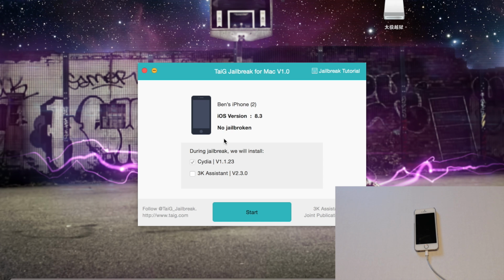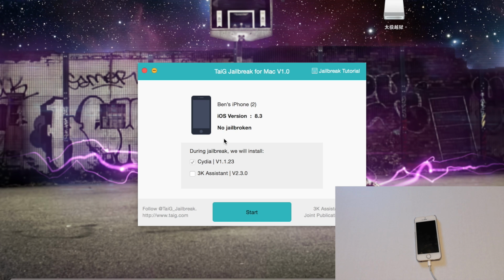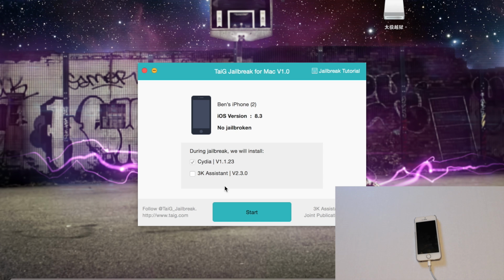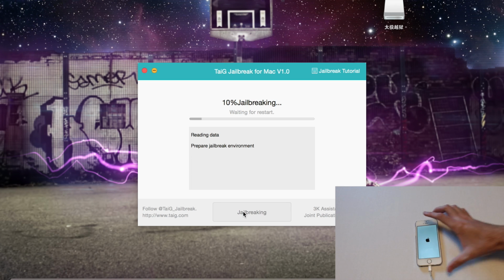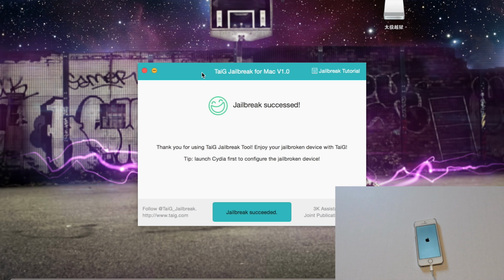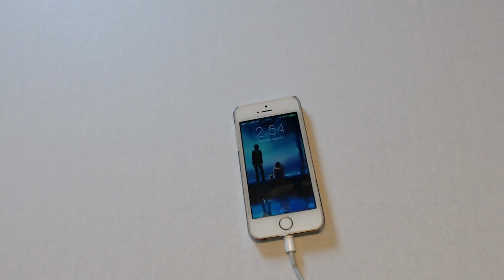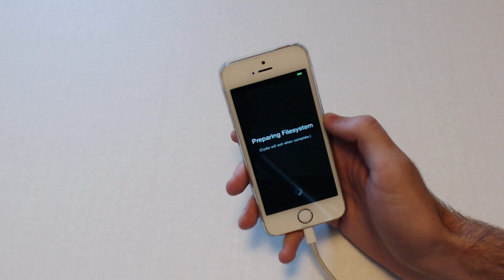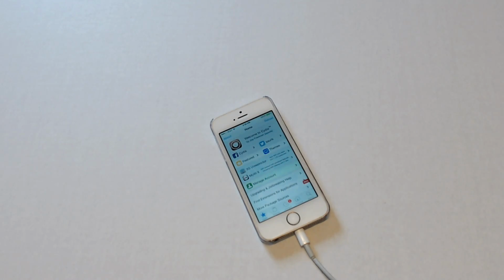HOW TO Jailbreak iOS 8.3/8.4 ON MAC TaiG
NEW iOS 8.4 FULL BATTERY TIPS!!

Hey guys the official mac release of TaiG is now out!!! This allows us to jailbreak iOS 8.1-8.4 on the mac!! The process is super easy just download and follow the instructions on my video!

BEFORE JAILBREAK*
1. Turn off Passcode
2. Disable find my iphone
3. Close iTunes on Mac

Simply plug in and follow the instructions on screen and jailbreak will be done in about 10 min.